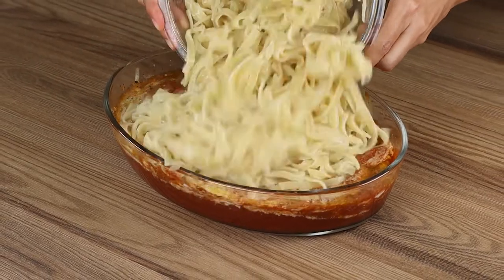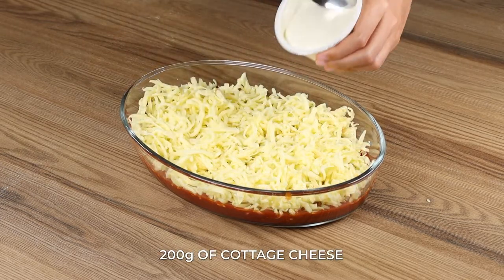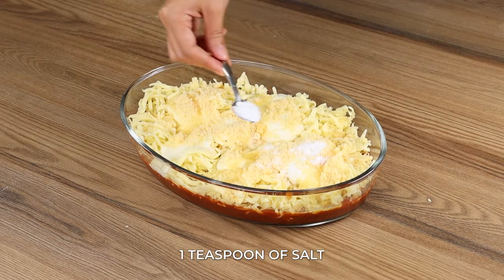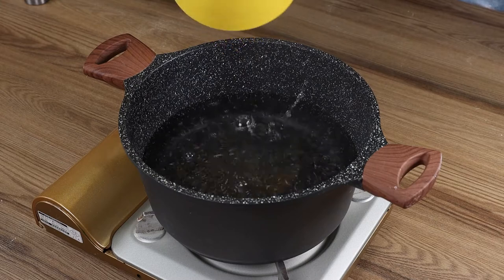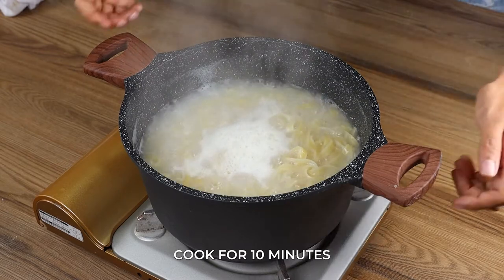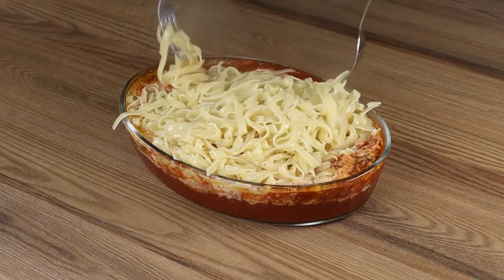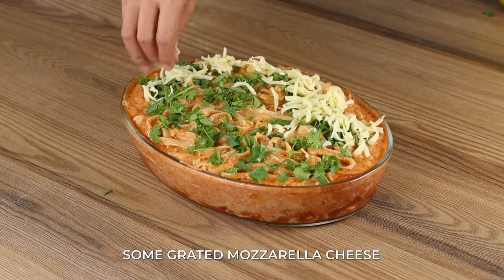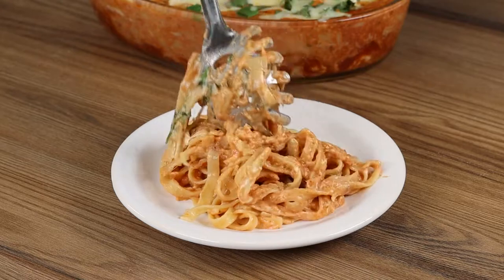At the moment I only want to cook pasta this way, super easy, quick to make and creamy.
INGREDIENTS:
3 cups of tomato sauce
400 g of grated mozzarella cheese
200 g cream cheese
50 g of grated parmesan cheese
 50 ml of oil
1 teaspoon of salt
1 teaspoon of black pepper
1 teaspoon of oregano
2 liters of hot water,
1 tablespoon of oil,
1 pinch of salt
a little green smell
some grated mozzarella cheese